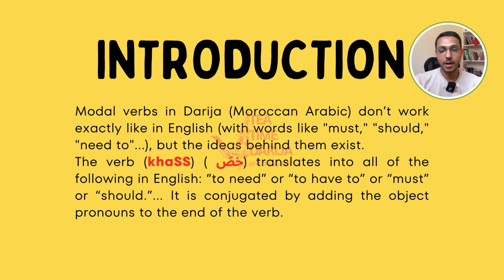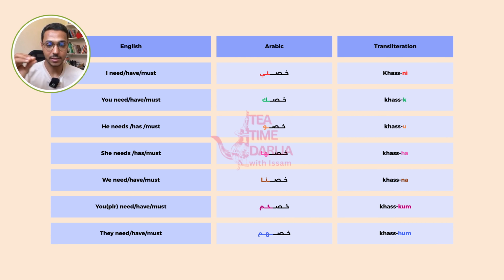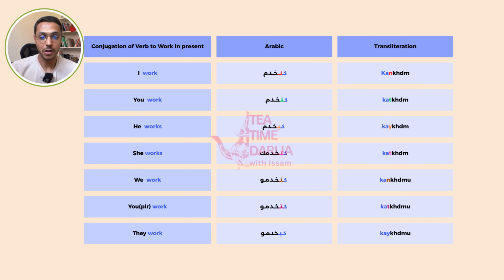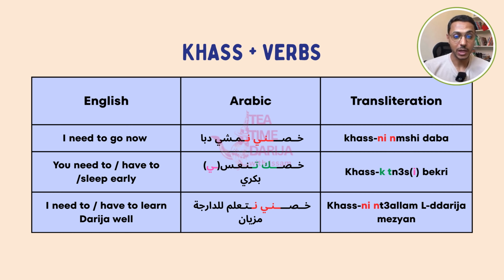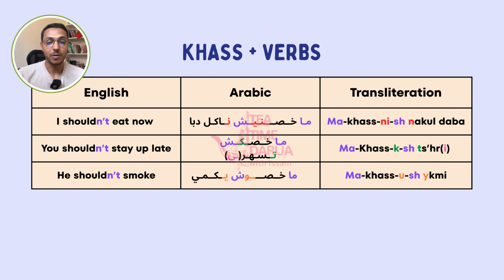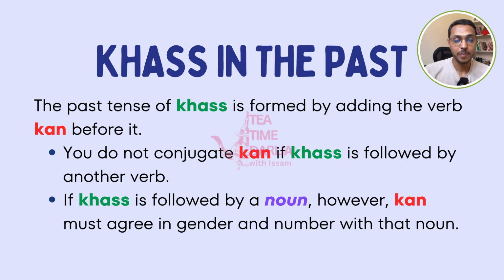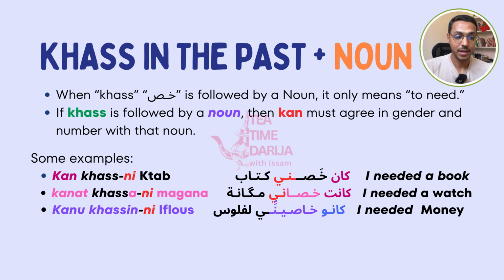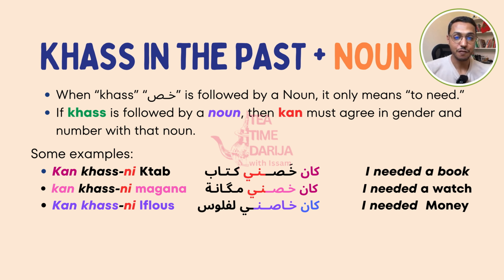Learn Modal Verbs in Moroccan Darija - Grammar in Moroccan Darija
Learn Modal Verbs in Moroccan Arabic Darija in this simple and easy lesson!
In this video, you will learn how to use Should, Have To, Need To, and Must in Moroccan Darija with clear explanations and real-life examples.

This lesson will help you speak Moroccan Arabic Darija naturally and correctly in daily conversations.

📚 In this lesson you will learn:
🗣️ Example words:
خاصك (you have to)
خاصني (I need to)
خاصو (he must)
خصك (you should)
🎯 This video is perfect for:
Beginners learning Moroccan Arabic
English speakers learning Darija
Travelers visiting Morocco
Anyone who wants to improve Darija